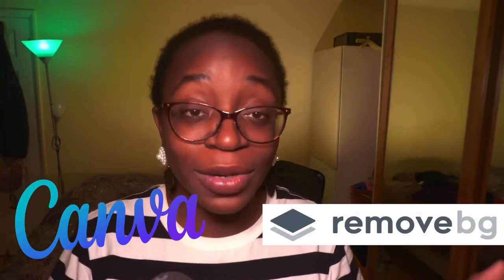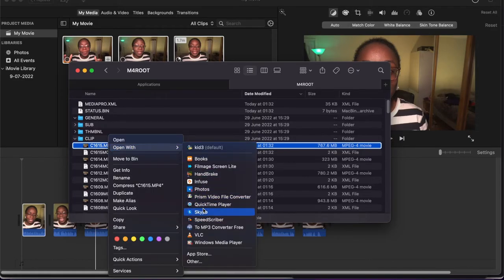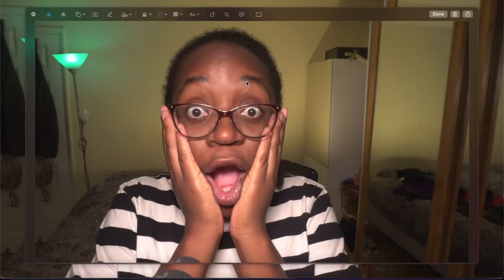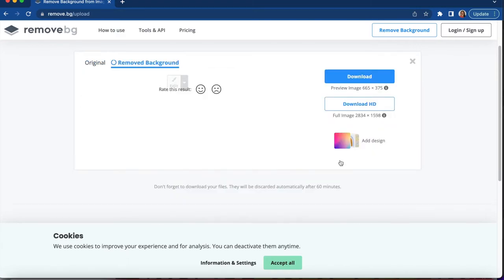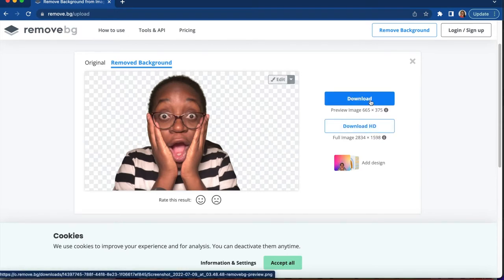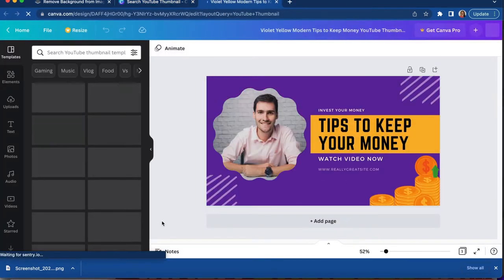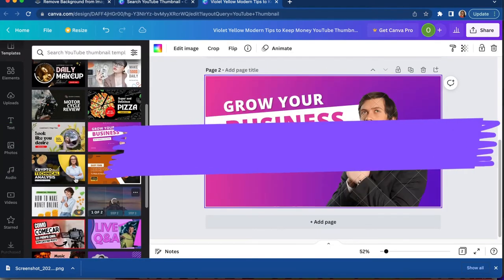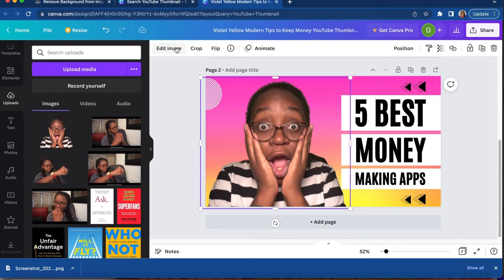How to design YouTube THUMBNAILS quickly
Learn how to make thumbnails quickly and easily with this video hack. The tools you need for this are a video camera, Canva and remove.bg

Tools
Camera: Sony ZV-E10
Microphone: Rode video mic go 2
Video editor: iMovie (Mac)